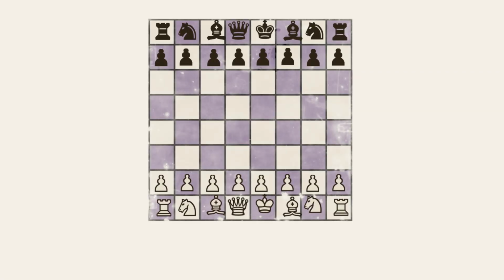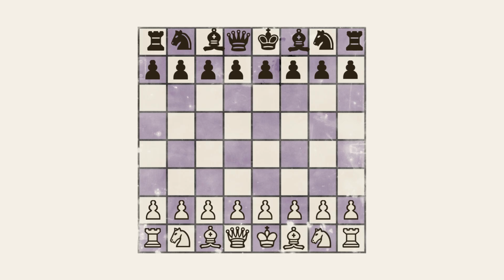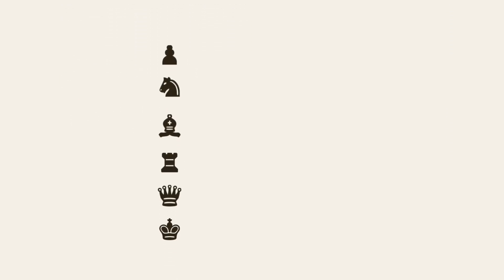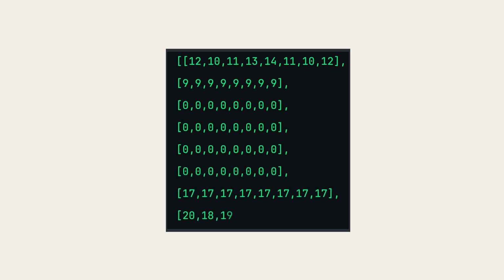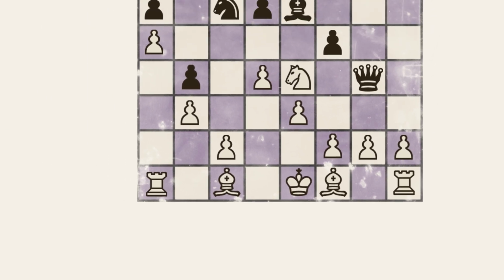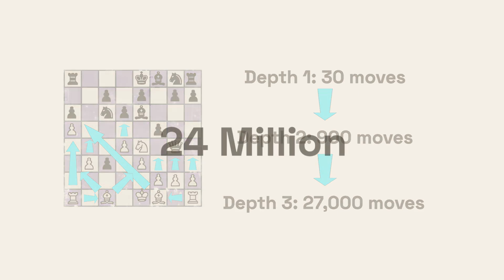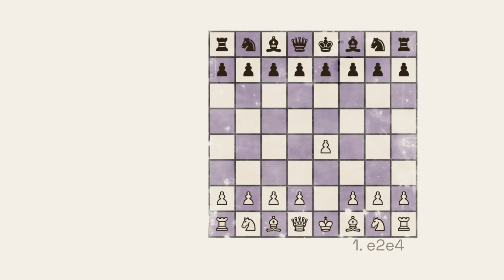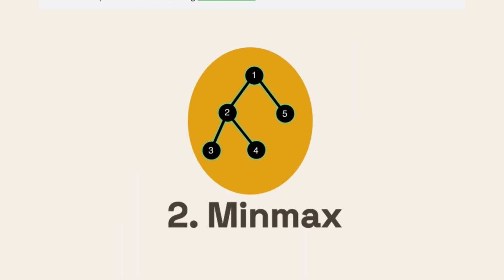Build a Chess Engine in Python from Scratch | Part 1: Board & Move Generation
Before a chess engine can think, it has to know what a chess board *is*. In Part 1 of the PyMinMaximus series, we build the foundation: piece encoding, board representation, and legal move generation — all from scratch in Python.

This is an animated explainer, not a coding screencast. Every concept is visualized before the code appears, so you actually understand what the engine is doing.

What you'll learn:
• How to encode every chess piece (type + color) as a single integer using bitwise operations
• How to represent the full board as a 2D Python list
• Why move generation is harder than it looks — castling, en passant, and check detection
• How to verify your move generator is correct before building anything on top of it

By the end, the engine won't be smart. But it will be alive — it knows the rules, it knows the board, and it can make a legal move.

TIMESTAMPS
0:00 Hook — the engine makes its first move
0:33 Bumper
0:48 The Board Is Just Data — piece encoding & board representation
1:31 The Move Problem — why move generation is hard
2:30 It's Alive — the engine makes its first legal move
3:12 What's Next — Part 2: Minimax & Alpha-Beta Pruning

PyMinMaximus Series:
Part 1 — Board & Move Generation (you're here)
Part 2 — Minimax, Alpha-Beta Pruning & Evaluation (coming soon)